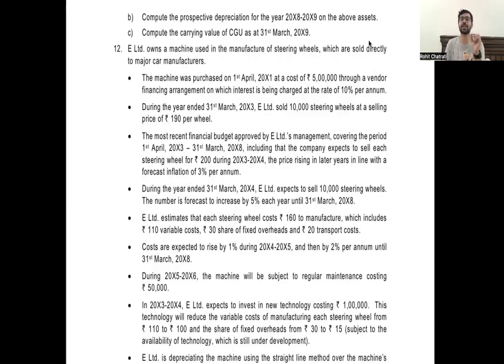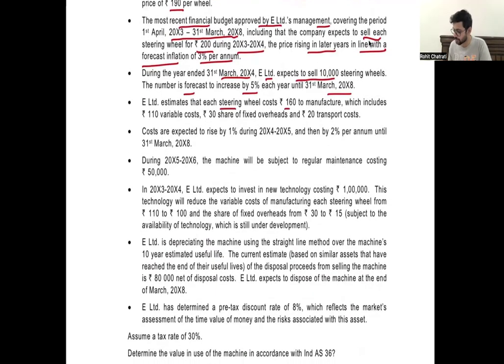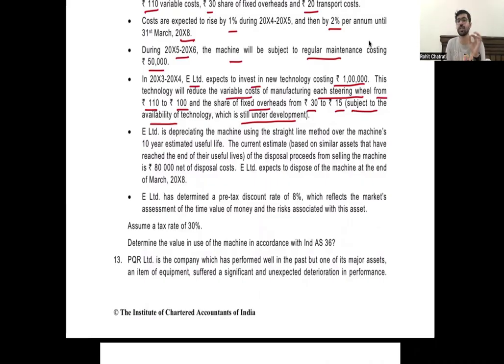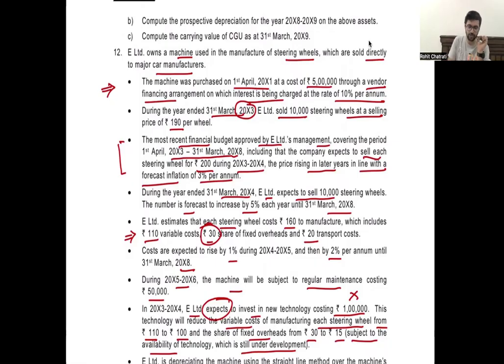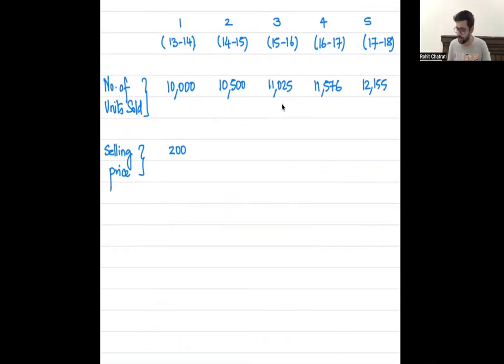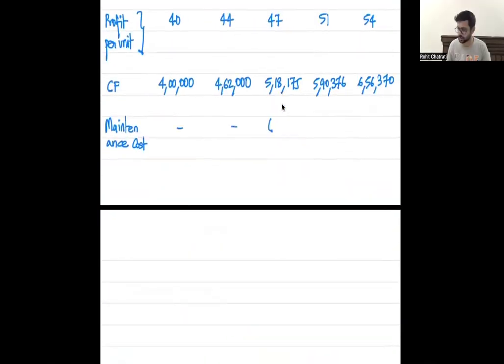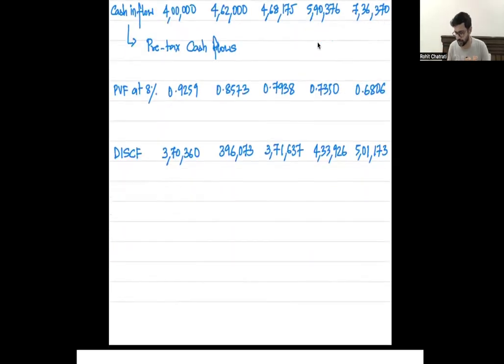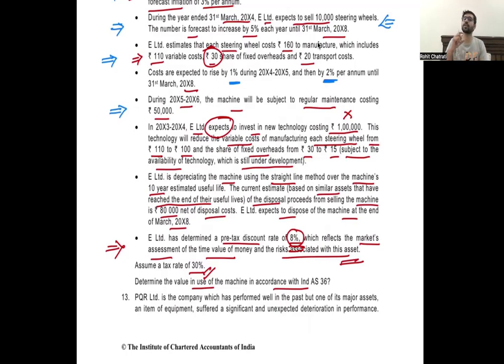CA Final - FR - Ind AS 36 Question Solving - Lecture 3 - Calculation of Value in Use (VIU)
The following questions are solved from ICAI Study Material on Ind AS 36 (Chapter 5 - Unit 4):

1. Practice Question 5 (Value-in-Use Calculation)